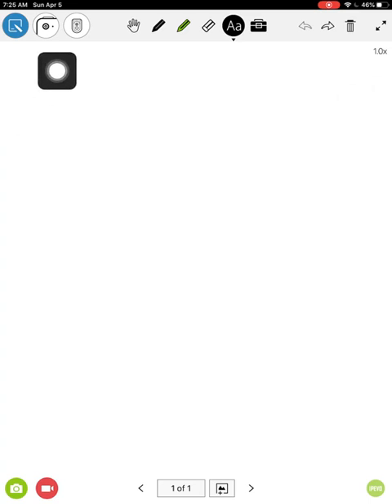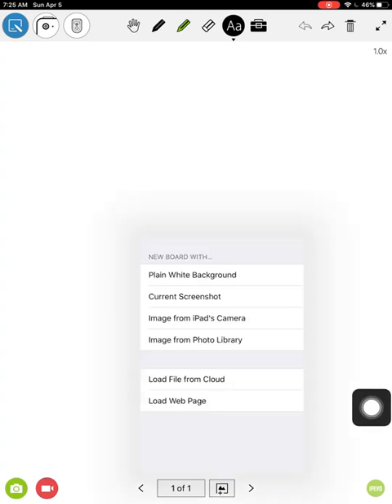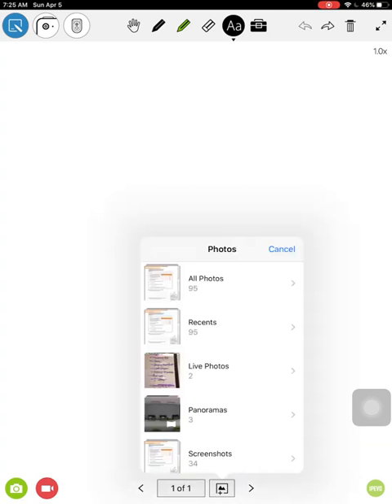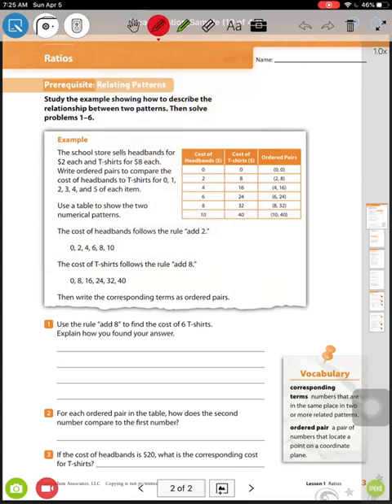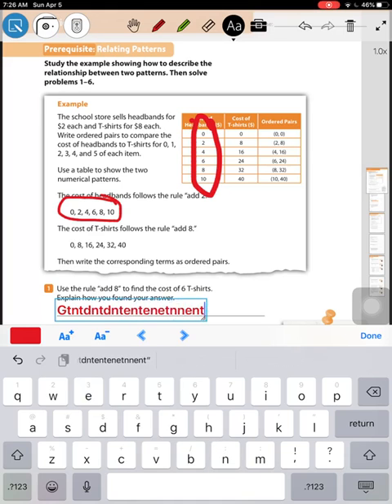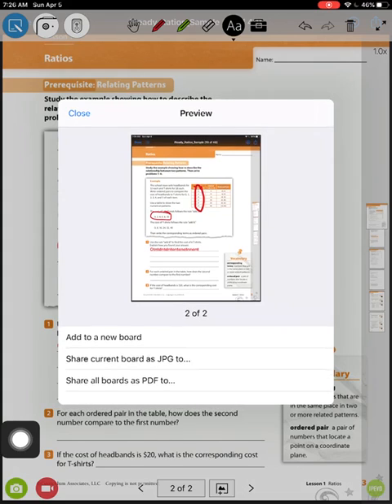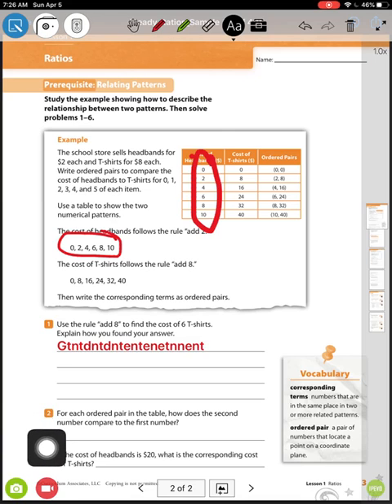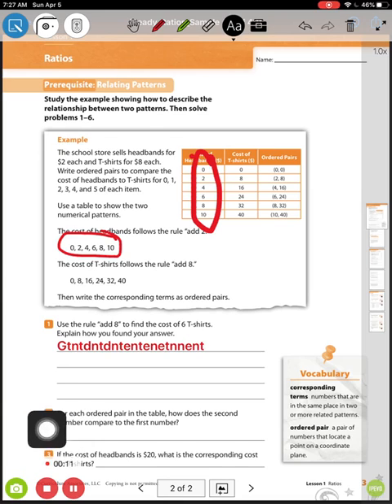iPad: iPevo Whiteboard App for Annotating Documents